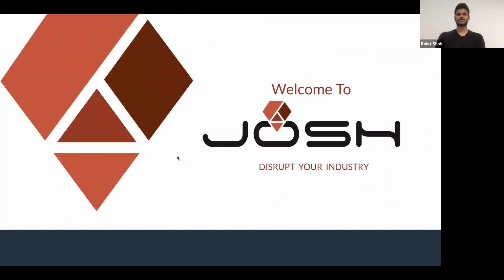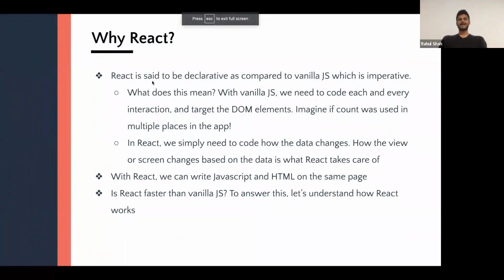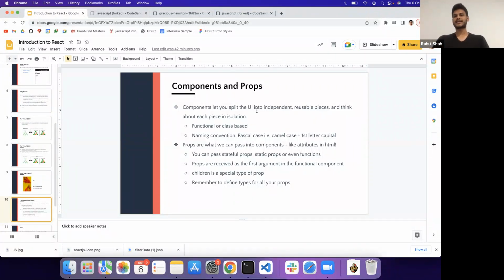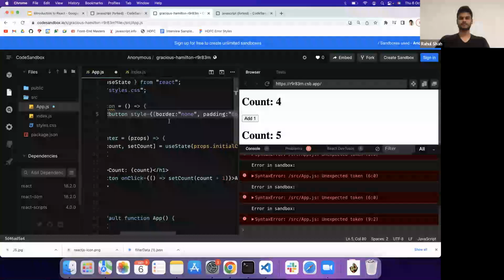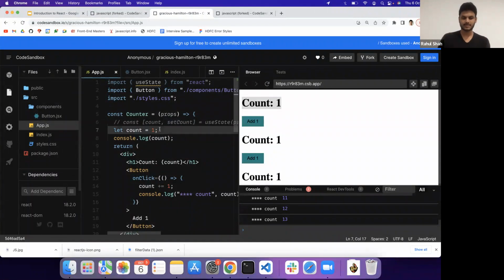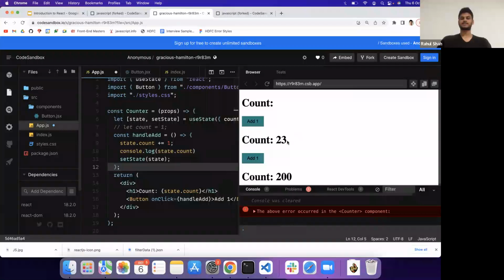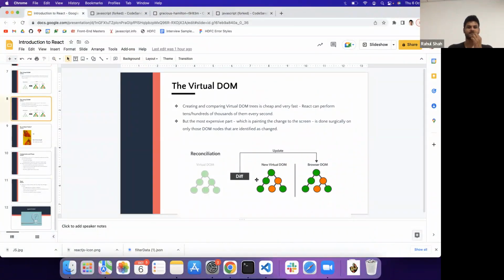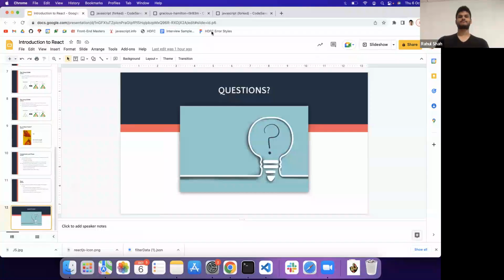Module #1 - React Fundamentals: JSX, State & Props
Pre-requisite: Before starting this module, you should have a basic understanding of JavaScript.

Outcomes:
By the end of this module, you will be able to:
✅ Understand JSX, SPA (Single Page Applications), and Client-Side Rendering
✅ Learn how React updates the DOM efficiently using state changes
✅ Write JavaScript inside HTML using JSX syntax
✅ Create and use functional components with state
✅ Render a basic React application to the DOM

This module sets the foundation for React development, giving you the skills to build dynamic web applications! 🚀